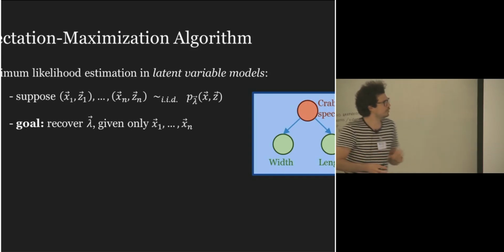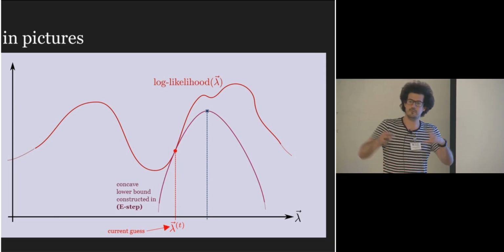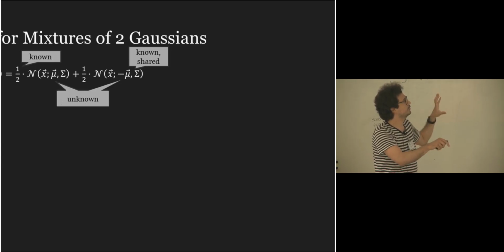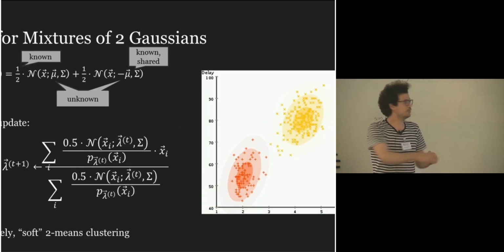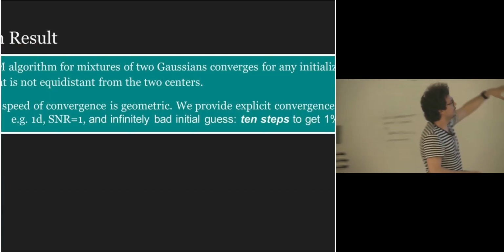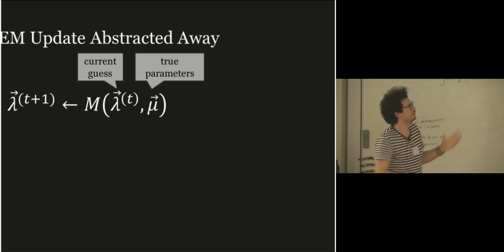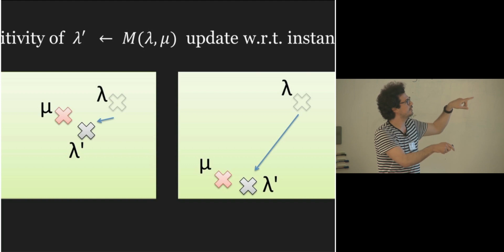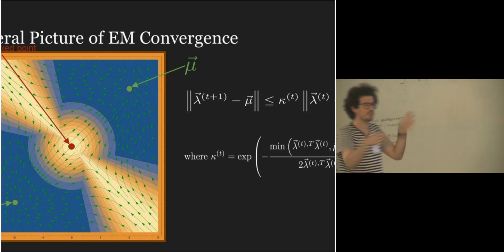COLT Friday 7th 15 10 15 20 Constantinos Daskalakis 3 default